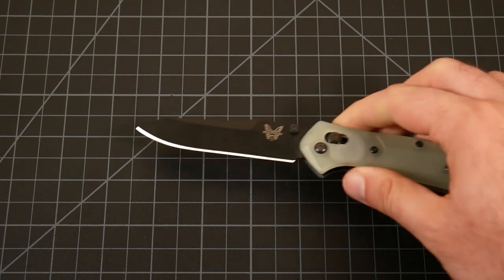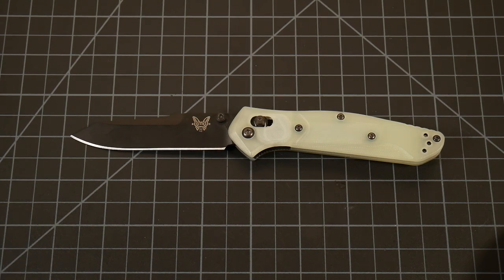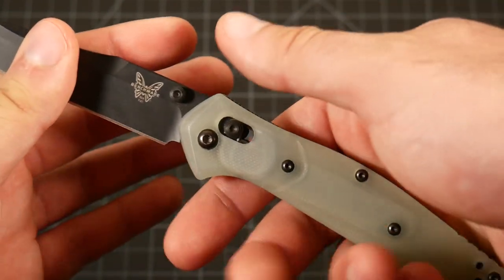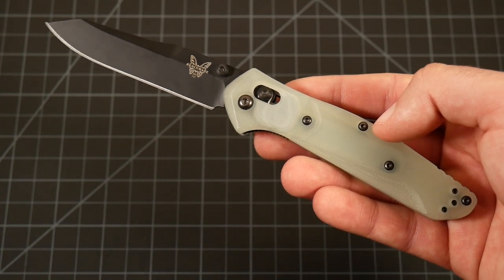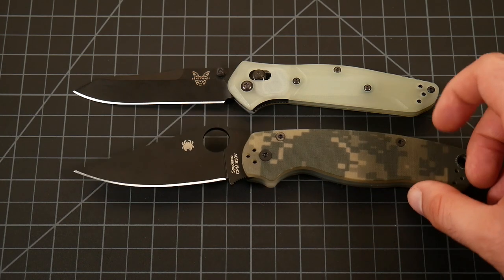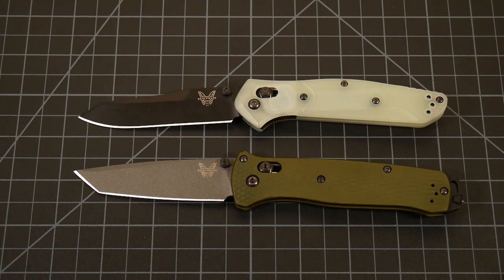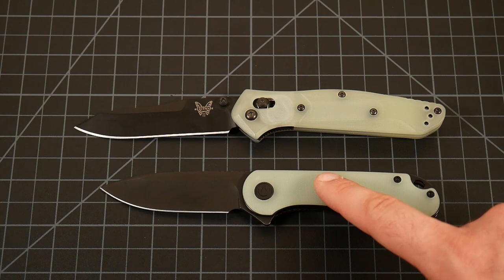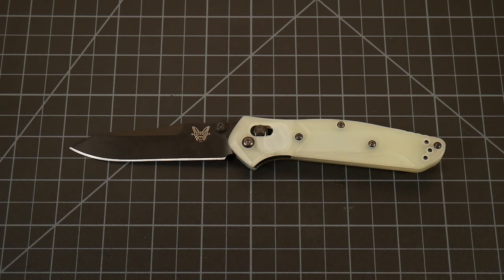Benchmade 940, One Year Later! (BladeHQ Exclusive )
The Benchmade 940 is a classic for a reason. It just works for many different kinds of people. I have enjoyed mine over the last year and definitely would recommend it with the warning that Benchmade still hasn't got off their backside to reign in quality control issues. I spent $1000 on Benchmades in 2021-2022 and this is the only one without a serious QC issue. My premium Bugout had to be sent back because it was so bad.

- Panasonic Lumix G7
- Rode VideoMic GO
- GoPro Hero 10 Black
- Zome Tripod